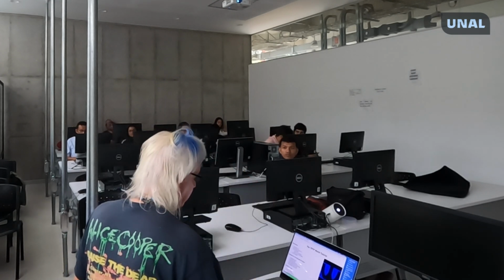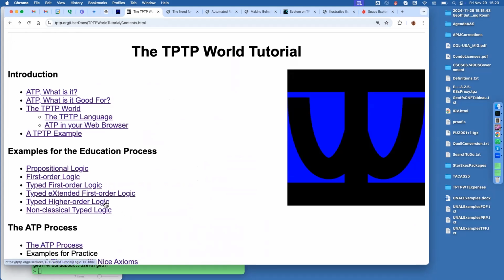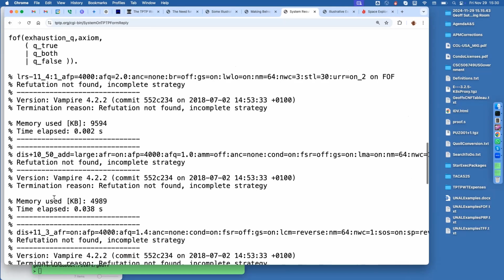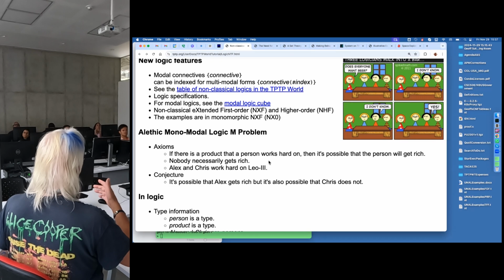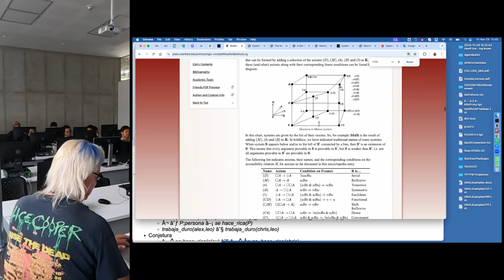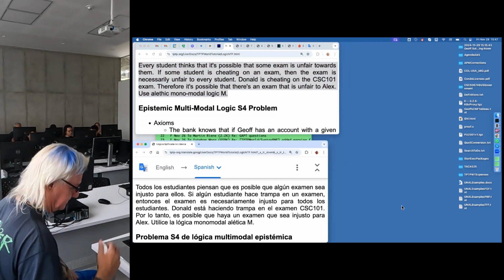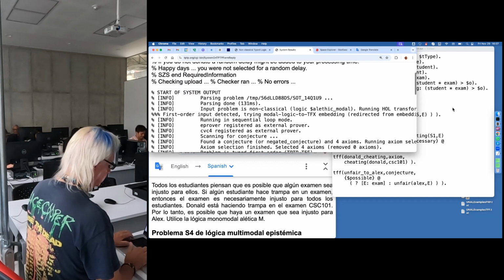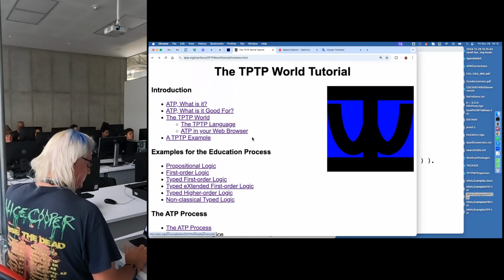Session 5: TPTP Practice 29/Nov/2024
The TPTP World is a well known and established infrastructure that supports research, development, and deployment of
Automated Theorem Proving (ATP) systems for classical logics. The data, standards, and services provided by the TPTP
World have made it increasingly easy to build, test, and apply ATP technology. This talk and tutorial reviews the core
features of the TPTP World, describes key service components of the TPTP World and how to use them, and presents some
successful applications.

Producción y Edición: Fernando Gallego - Manuel Clavijo.
Financiado por la  Facultad de Ciencias Exactas y Naturales de la Universidad Nacional de Colombia Sede Manizales.

SONG
Chilled Acoustic Indie Folk Instrumental
ARTIST
Oleksiy Kaplunskyi
LICENCES
HAAWK for a 3rd Party (on behalf of Oleksiy Kaplunskyi); HAAWK Publishing, and 2 music rights societies